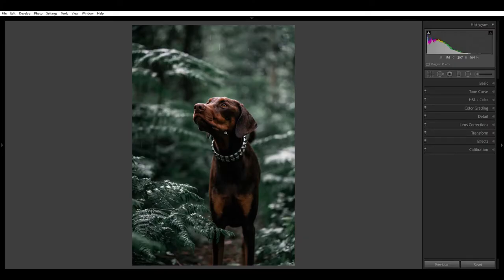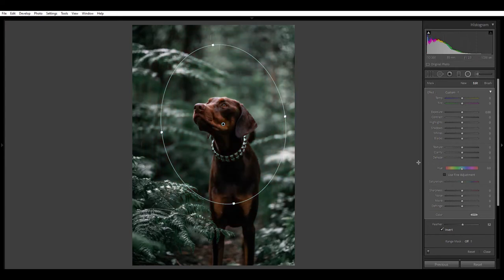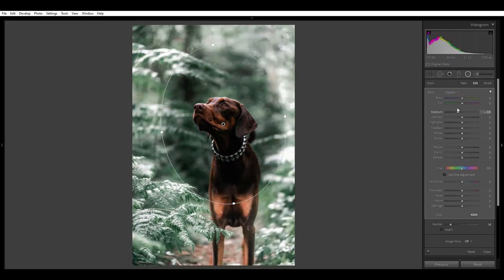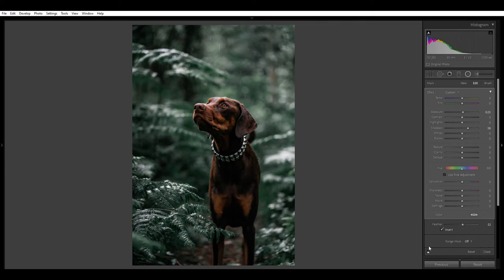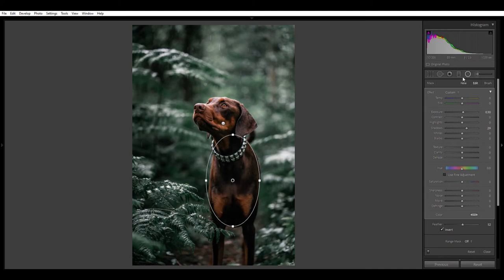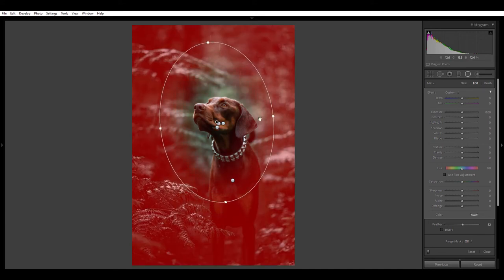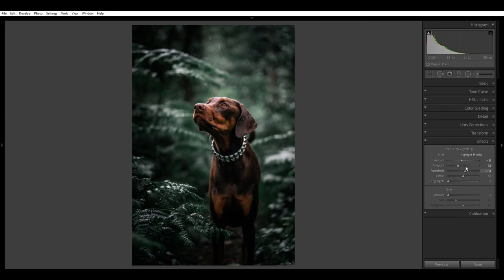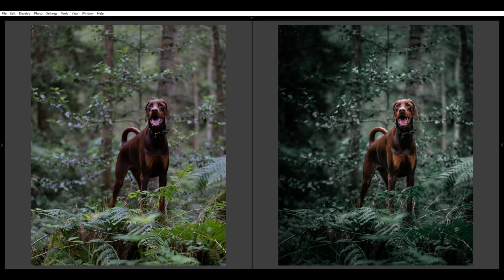Make your photos pop in Lightroom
Today I want to help you make your photos pop in Lightroom. In todays video I'm going to be covering the radial filter which can really help your subject standout from the background. You want to use multiple radial filters to help the effect look natural. Try and make them different sizes and different shapes. Also get the feather around 52/54 to help it look natural. Have a play around and see what works best for you